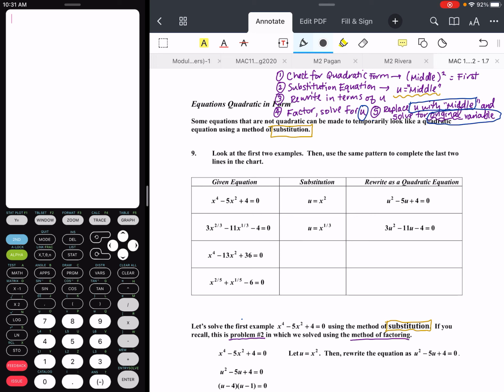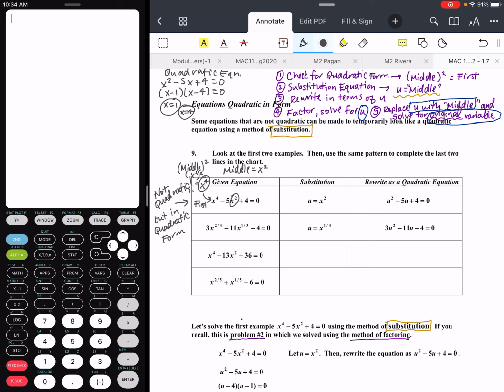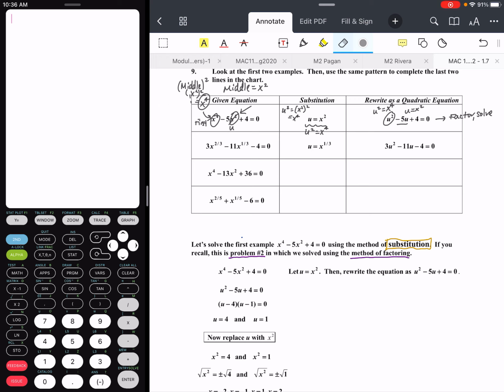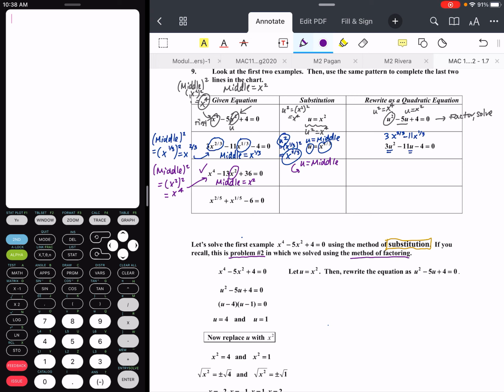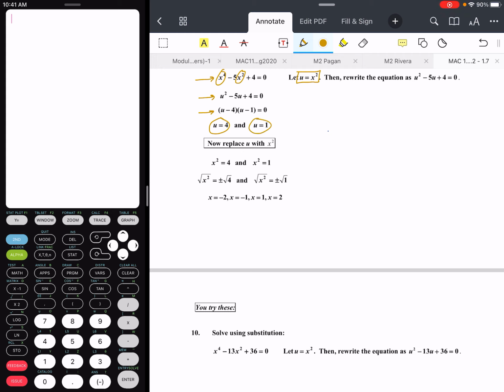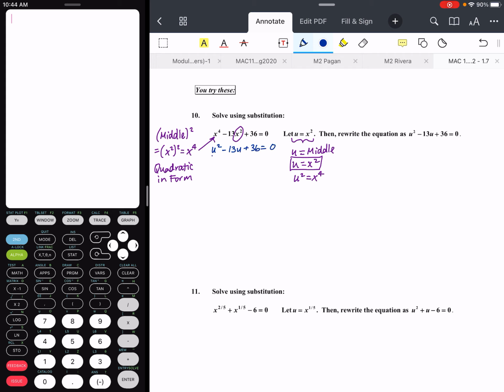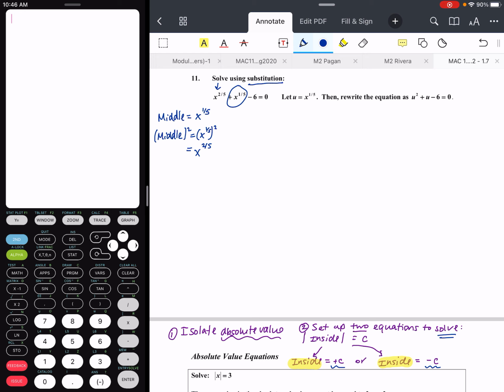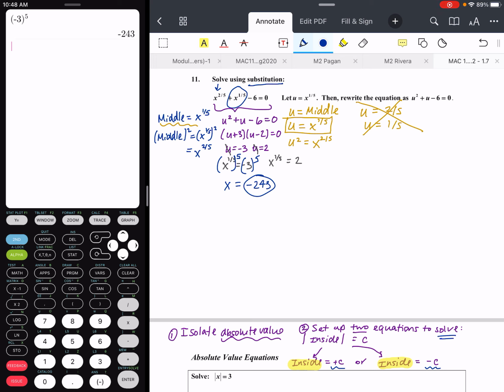MAC1105 - 1.6 #9-11